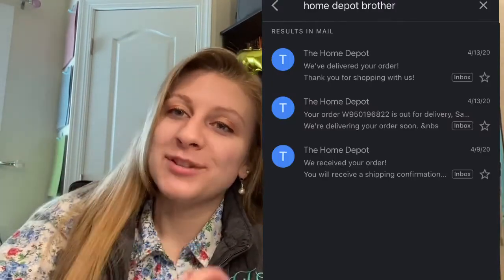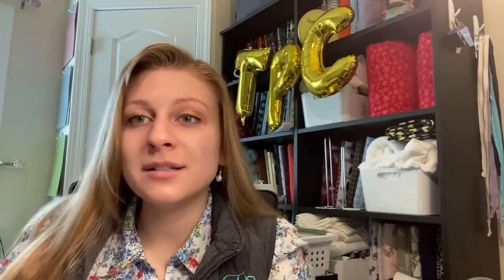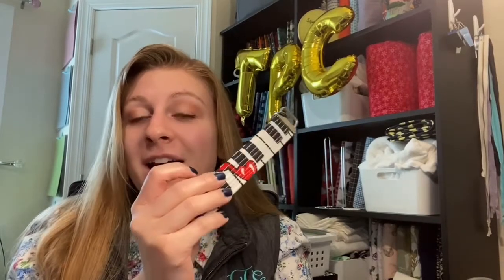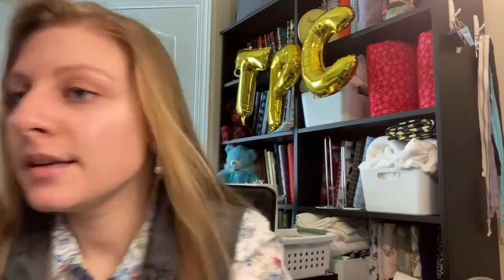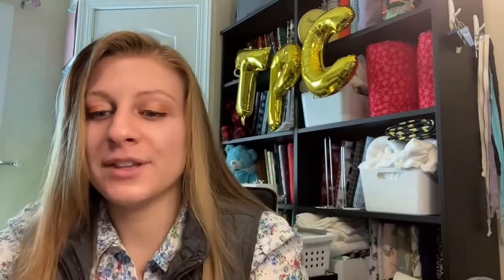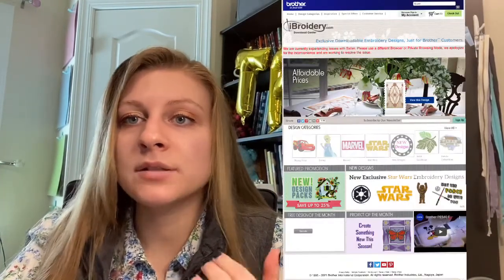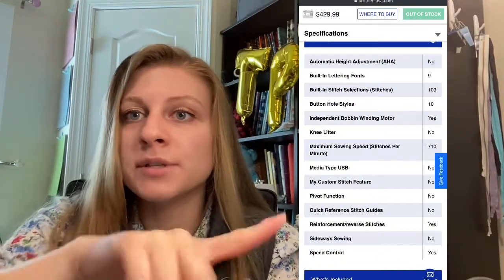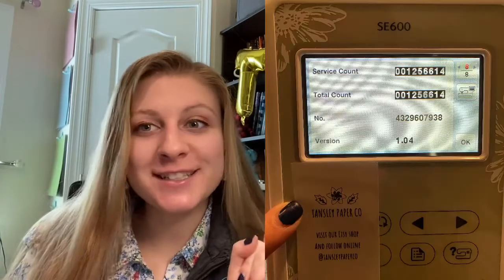Sewing Machine for Business or Personal | Was it worth $400?! | Brother SE600 1 Year Review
Brother SE600
Brother LX3817
Bobbin case